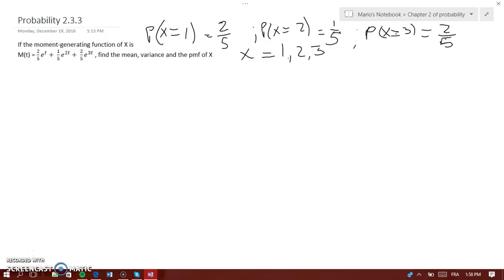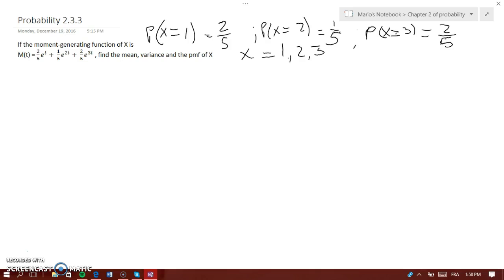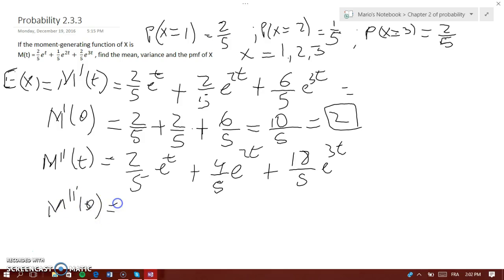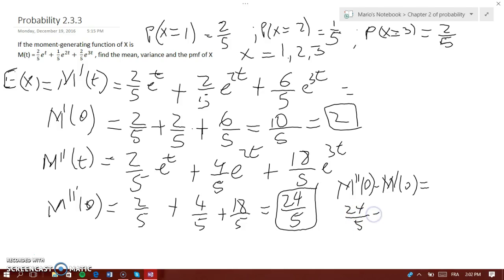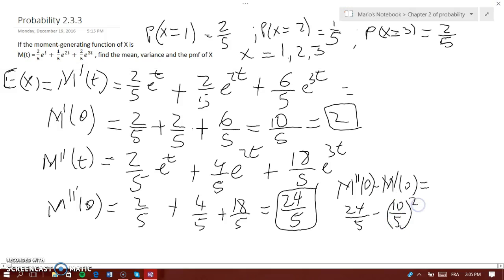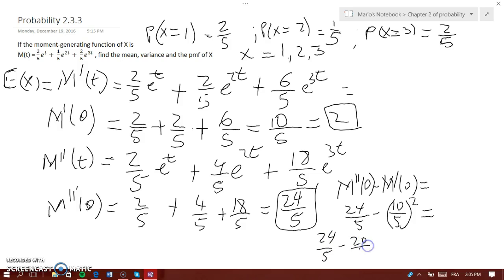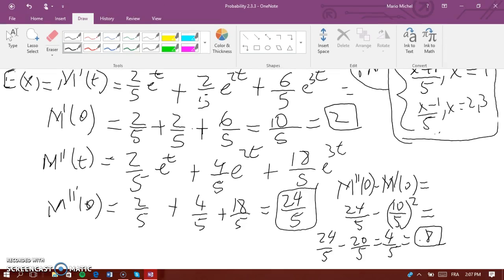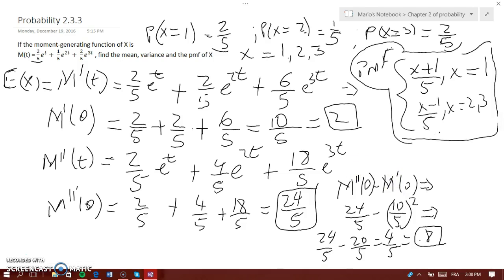How to calculate the mean, variance and pmf of a m.g.f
knowing the steps to calculate the mean and variance of a moment generating function and how to write the pmf of the moment generating function